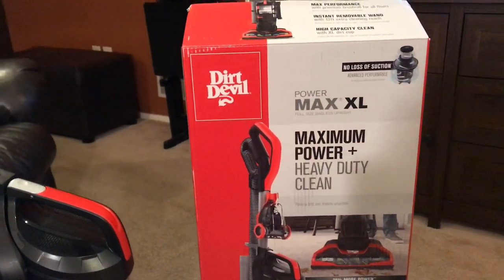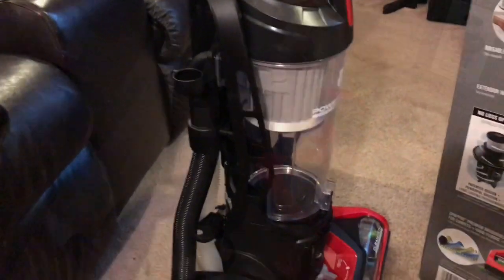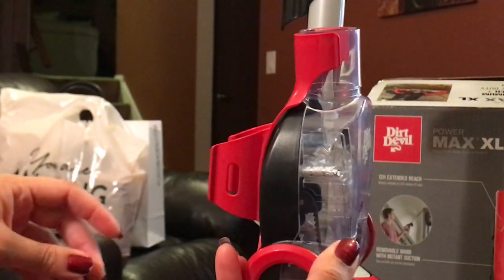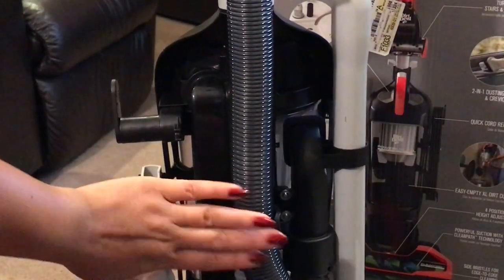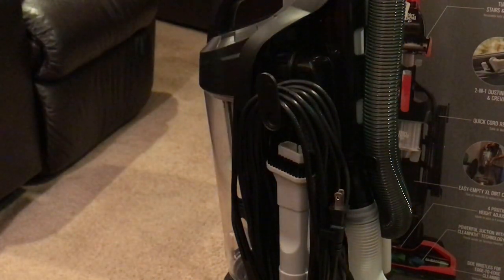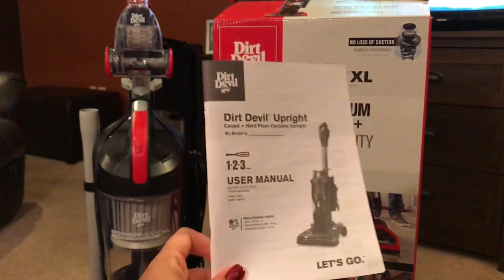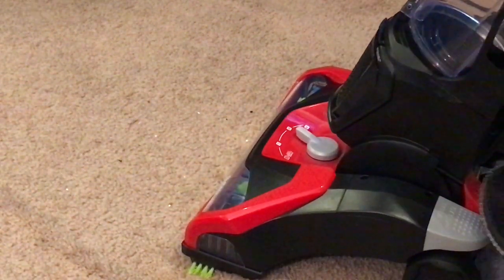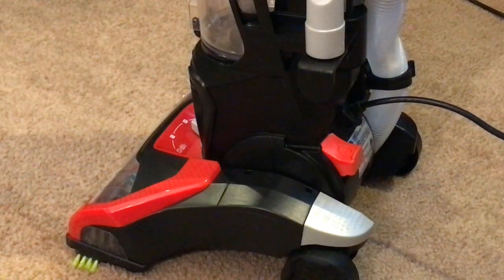The Dirt Devil Power Max XL ~ Vacuum Cleaner Unboxing and Review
Hey guys! Are you in search of a vacuum cleaner right now? Come take a look at the Dirt Devil Power Max XL it's a beauty, now let's see how it works in this Dirt Devil vacuum unboxing and review here on Tracie's Place!